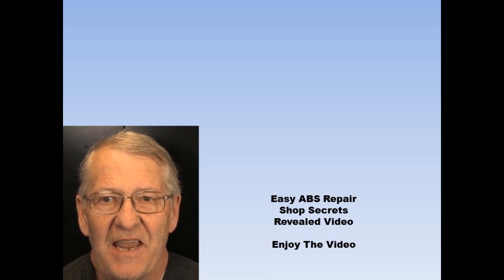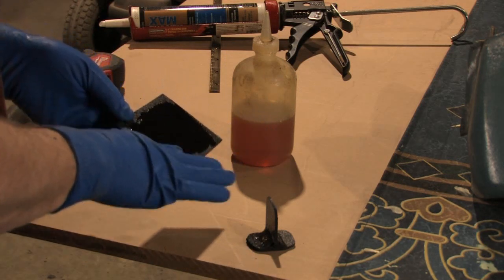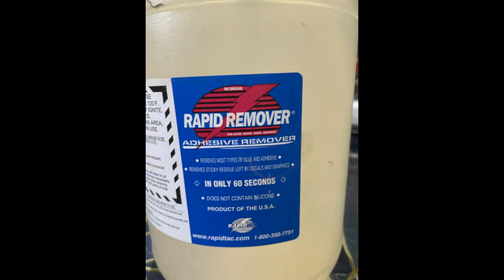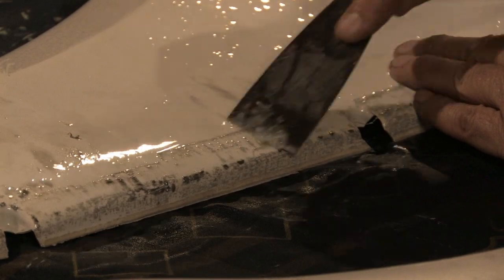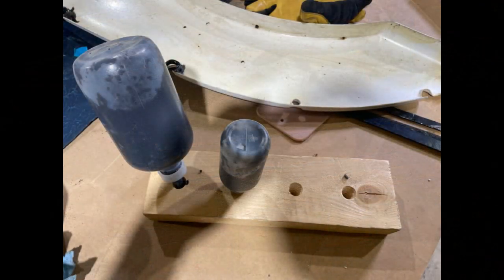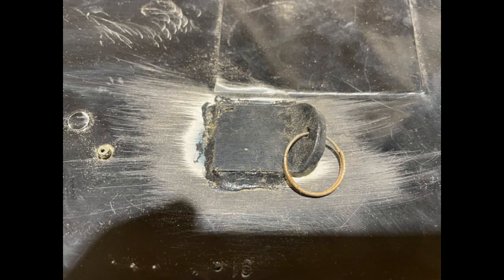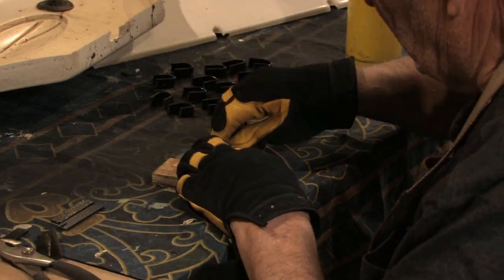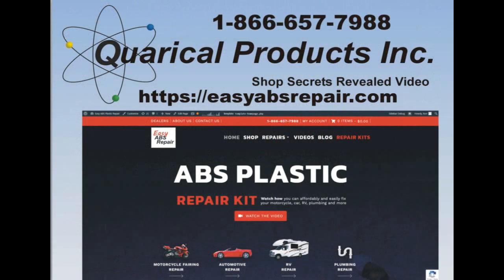Shop Secrets Video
ABS Repair Secrets From The Easy ABS Repair Shop